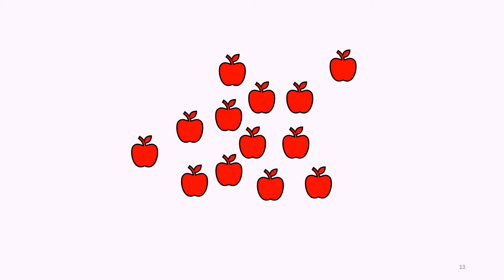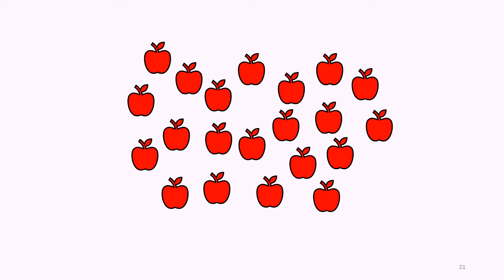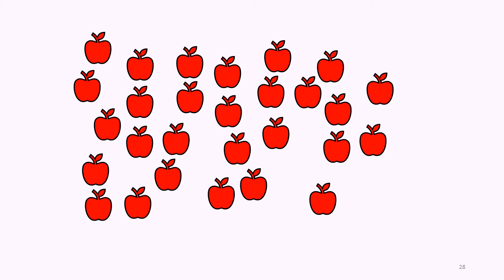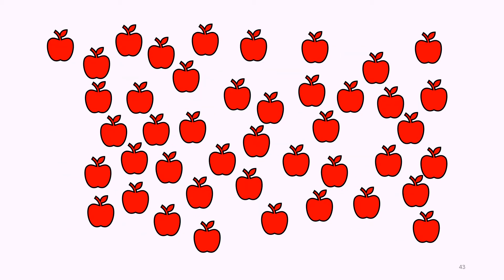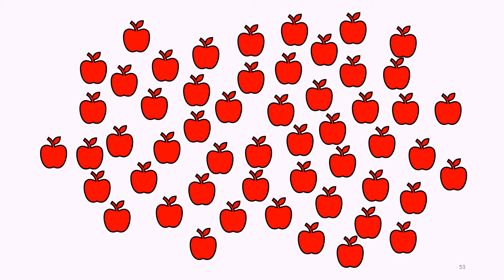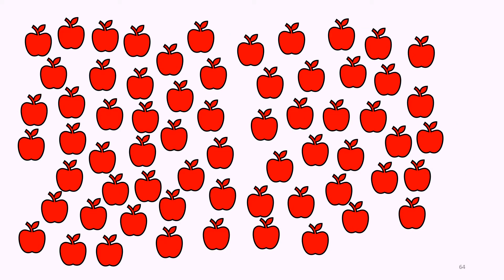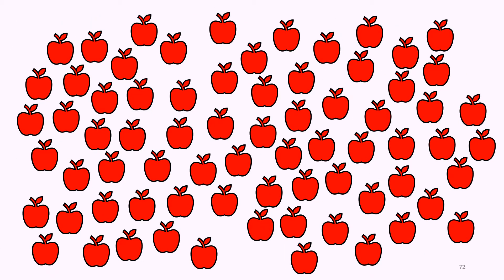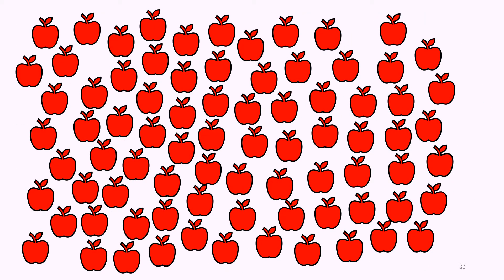Counting numbers 1 to 100 | Red apples | Doman method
Counting numbers 1 to 100 using right brain method. Doman method.